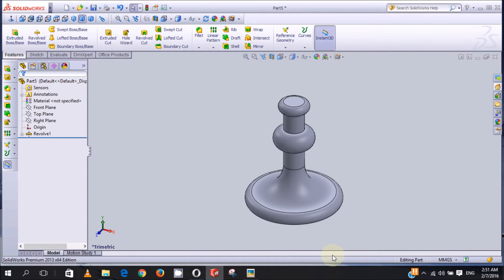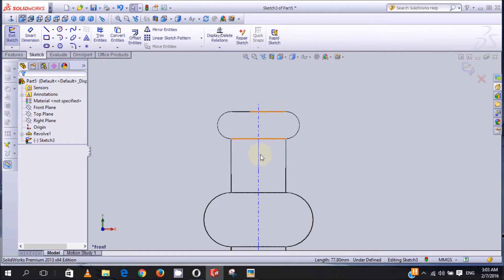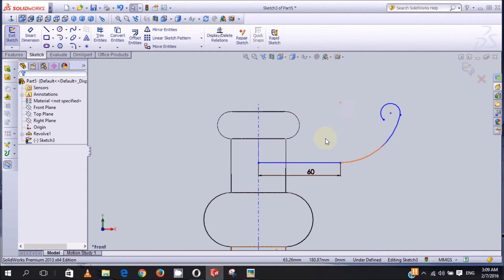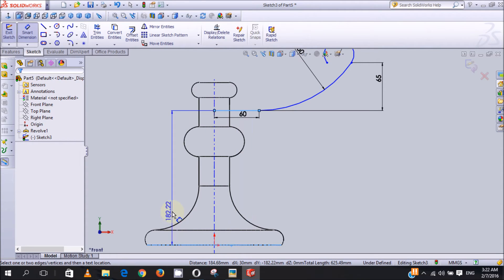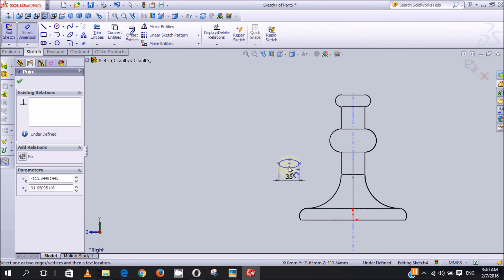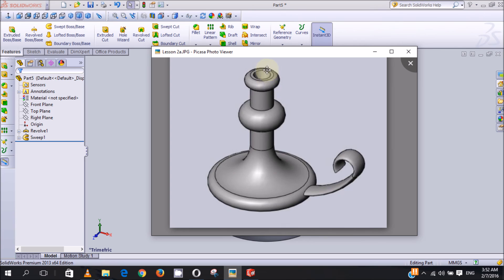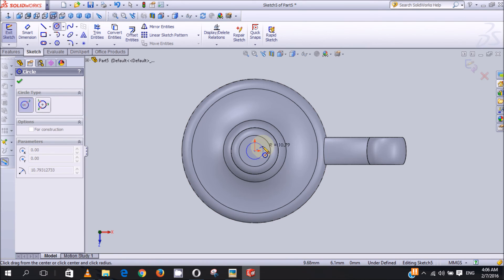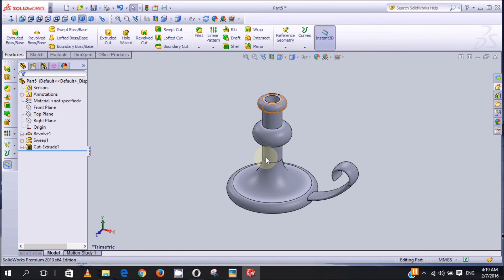SolidWorks Tutorial 2016: Lesson 4: Swept Boss/Base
In this lesson i will show you how to use the Swept Boss/Base features in SolidWorks to design a part.